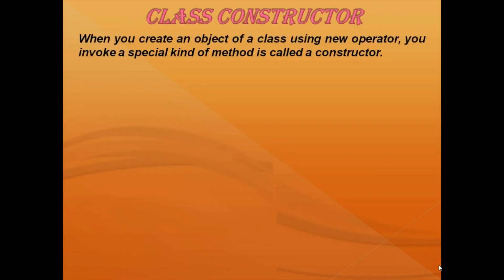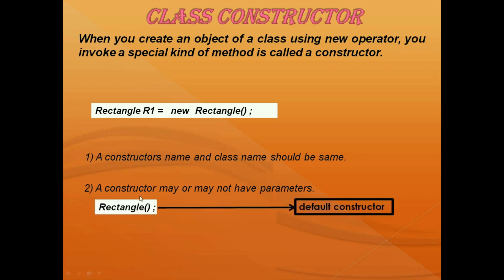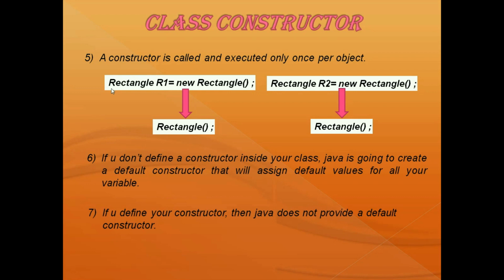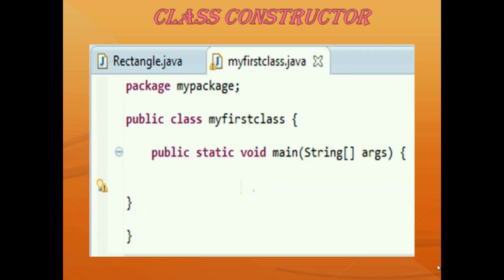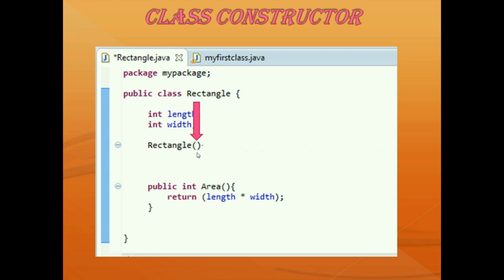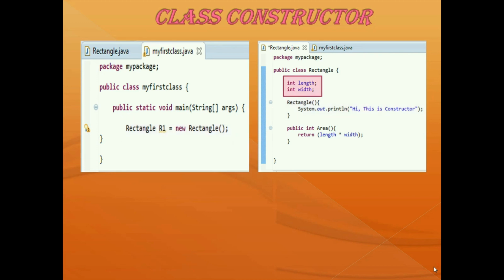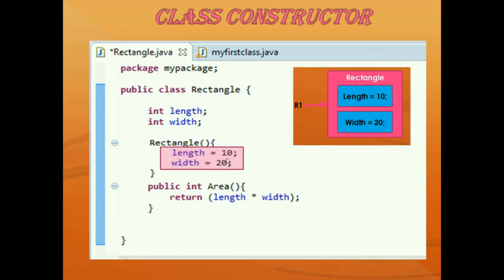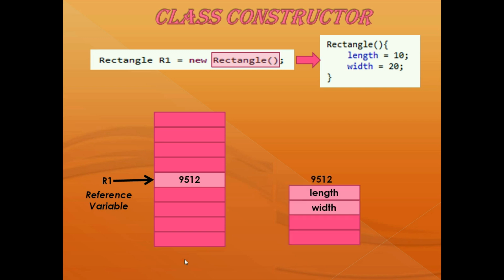CONSTRUCTORS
Quick and easy way to learn about CONSTRUCTORS.

Summary:
1) A constructor cannot be abstract, static, final, native, strictfp, or synchronized.
2) A constructor can be private.
3) Interface cannot have constructor.
4) Abstract class can have constructor.
5) Instance variables and methods of a class are known as members of a class. Constructors are not a member of class.
6) Constructors are not inherited; only members (variables and methods) are inherited. So declaring a constructor final does not have any meaning as constructors cannot be overridden.
7) Constructors can be accessed by a subclass. To access a constructor create an object or access with subclass constructor (explicitly with super()).

To know more details about Classes & Objects, Please check this video